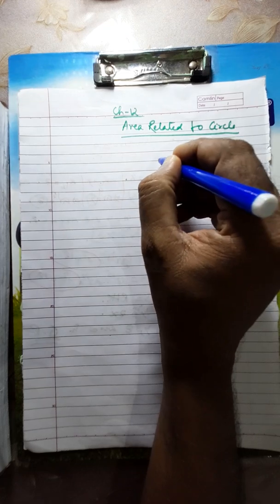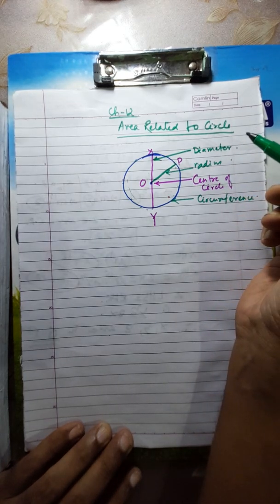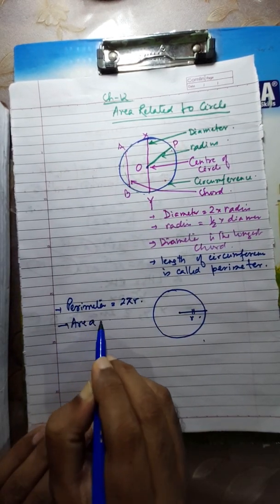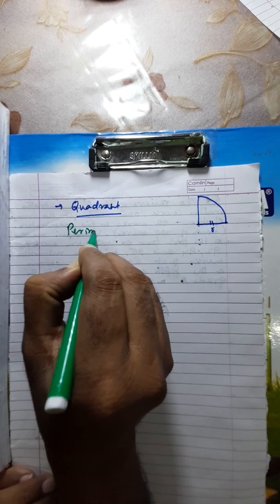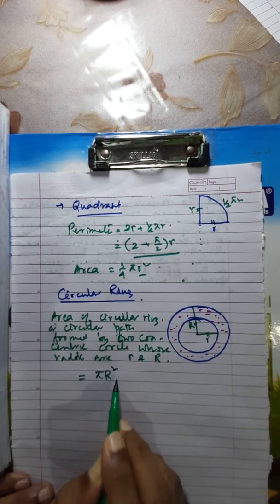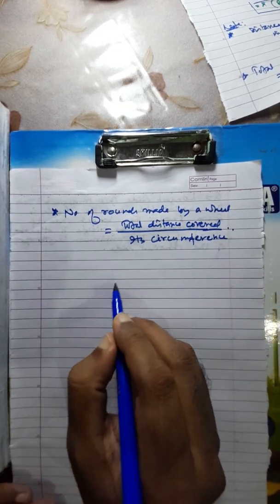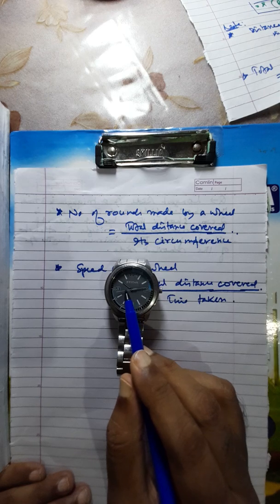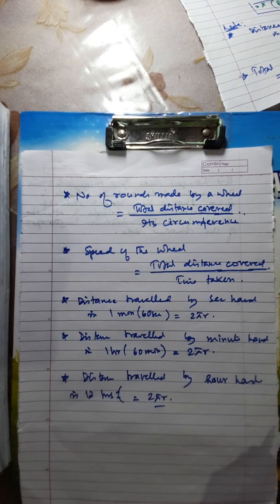Ch 12: Area Related to Circle (Lecture 01) for class 10 by MH sir